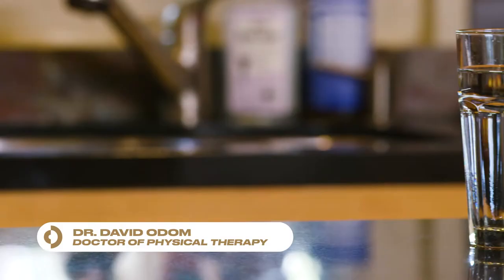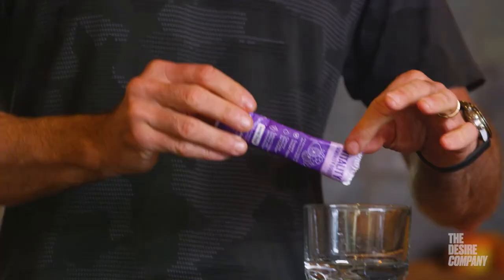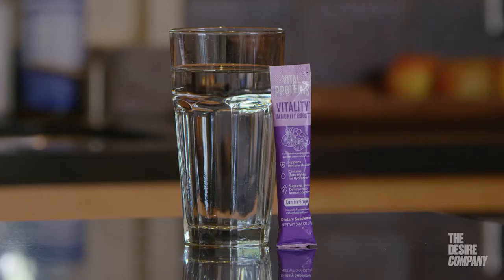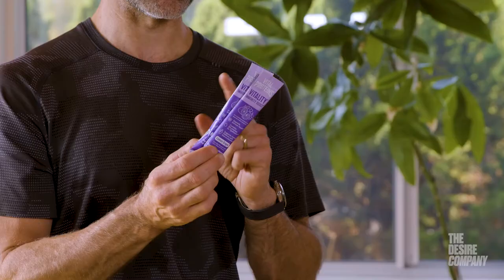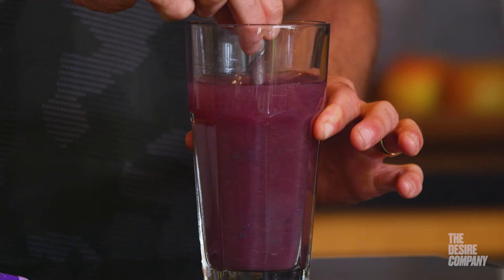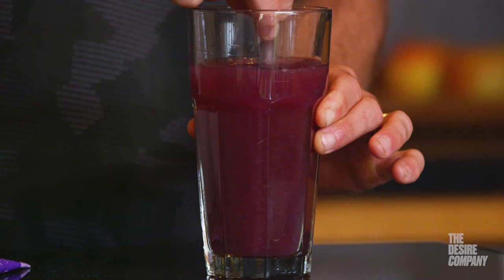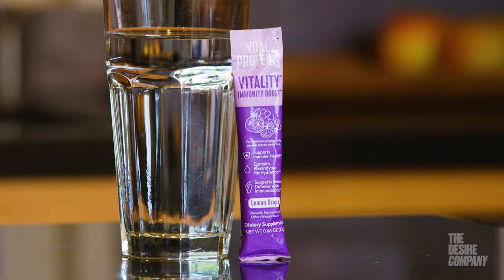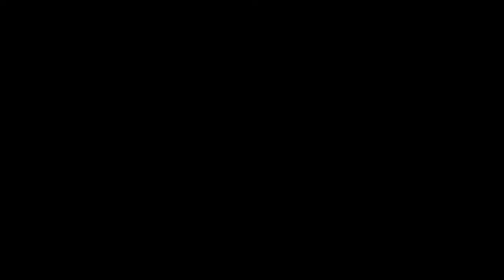Vital Proteins Vitality Immune Booster Review with David Odom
Vital Proteins Vitality Immune Booster stick packs combine collagen, L-glutamine, vitamin C, zinc and electrolytes with Wellmune and Immuno-LP20, two clinically-proven ingredients that help boost your immune system.

David Odom, DPT, CSCS spent his whole life being active and playing sports. Inspired by this passion for health and wellness, he went to Georgia Southern University to earn a B.S. in Kinesiology, Major in Exercise Science.

TIMESTAMPS:
00:00 Intro To Vital Proteins Vitality Immune Booster Review
00:17 Vitality Immune Booster Ingredients
00:43 Benefits Of Using Vitality Immune Booster
01:38 Who Could Benefit From The Vital Proteins Vitality Immune Booster Packs